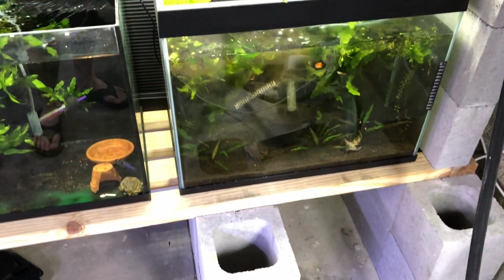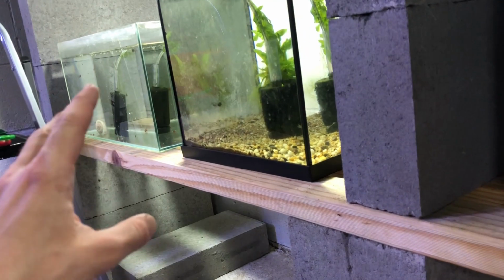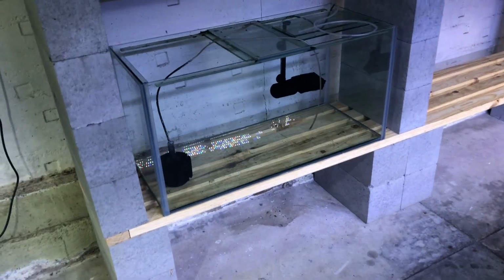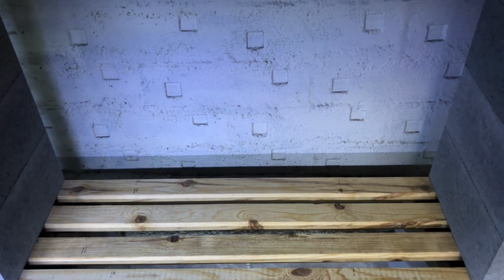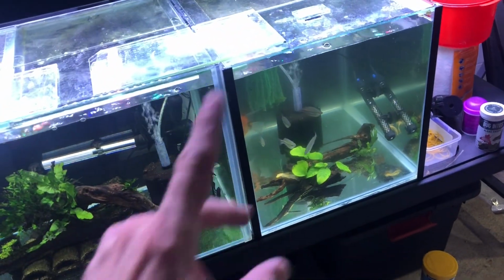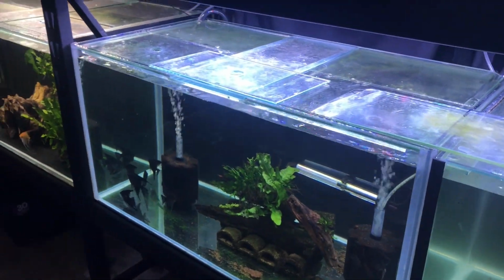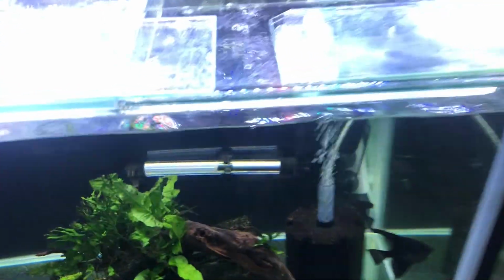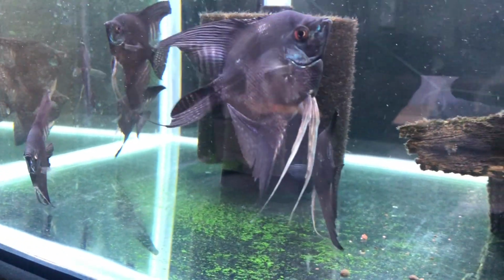Fish Room Expansion (PART 1)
In This video I show you the fish room getting expanded so I can breed even more fish.